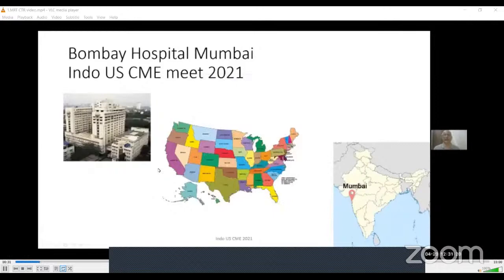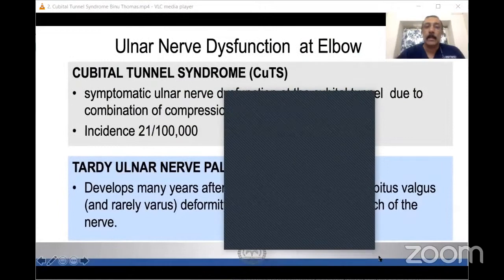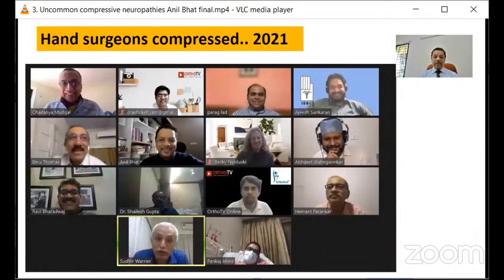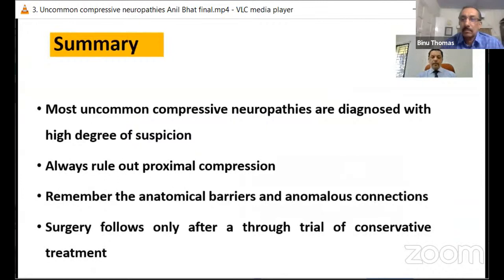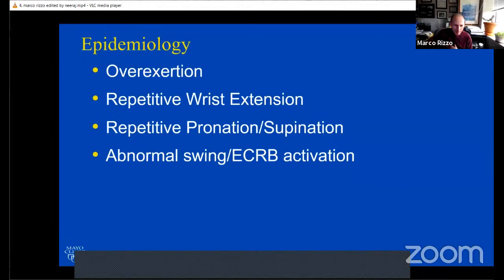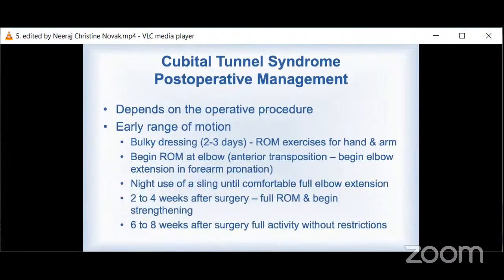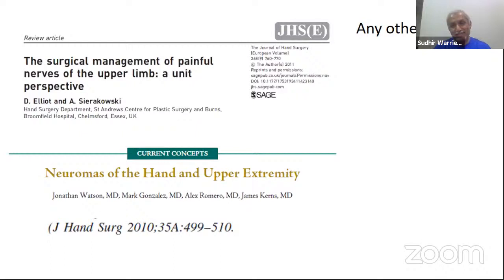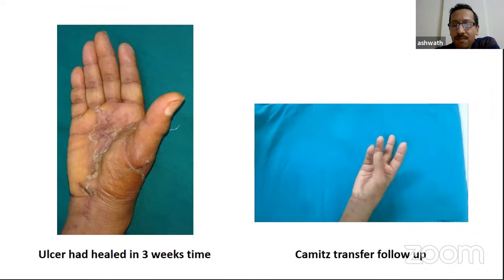4th Annual Indo-US Hand Surgery Conference - Common compressive neuropathies and tendinopathies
4th Annual Indo-US Hand Surgery Conference
A virtual web based learning series
Every Saturday in May 2021, 8 pm IST (1030 AM EST USA/ Canada,  330 pm UK )

Session 2: Saturday, May 8, 2021 - 8 pm onwards

Common compressive neuropathies and tendinopathies
Moderator: Anil K. Bhat

1. Carpal tunnel syndrome : Diagnosis & open release - Mukund Thatte, India
2. Cubital tunnel syndrome / tardy ulnar nerve lesion - Binu Thomas, India
3. Uncommon compressive neuropathies - Anil Bhat, India
4. Lateral epicondylitis: is there any science in its management? - Marco Rizzo, USA
5. The role of Hand therapy in non-operative & post-operative management of carpal, cubital tunnel syndromes & lateral epicondylitis - Christine Novak, Canada

Case Discussion: Ashwath Acharya / Mithun Pai, India

Wyss Medical Foundation, Venus Safety & Health Pvt. Ltd and
Indian Society for Surgery of the Hand